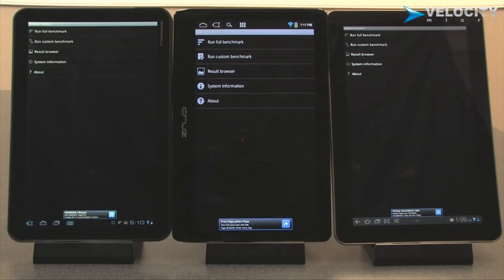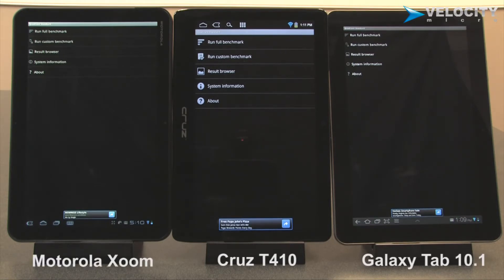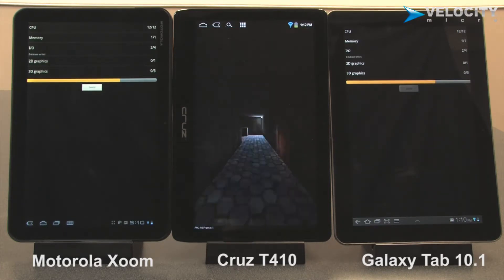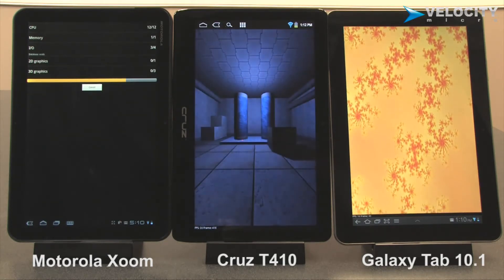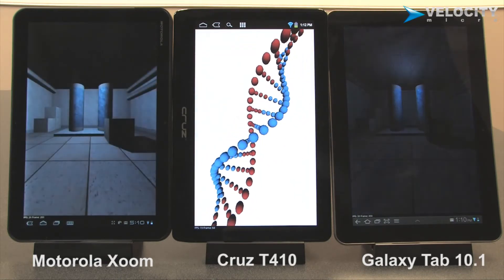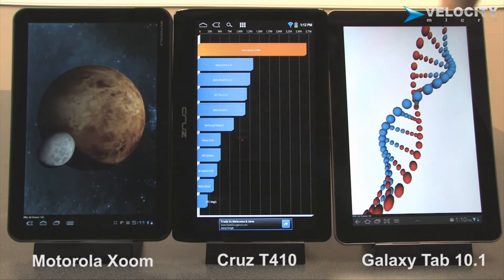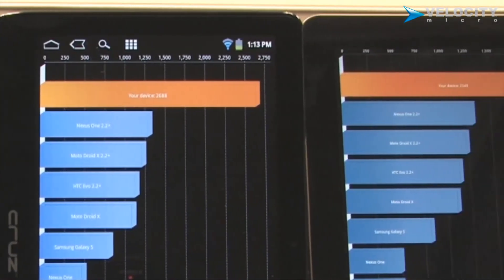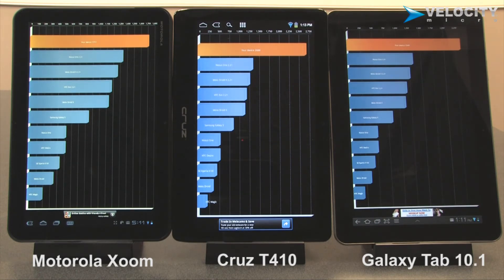Cruz T410 Quadrant Benchmark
We benchmarked the Cruz T410 using Quadrant to see how it compared to some of the higher priced competition. The results are indicative of the ultra fast performance the T410 offers at a fraction of the price.

Your results may vary.